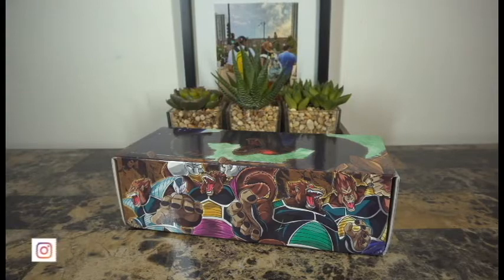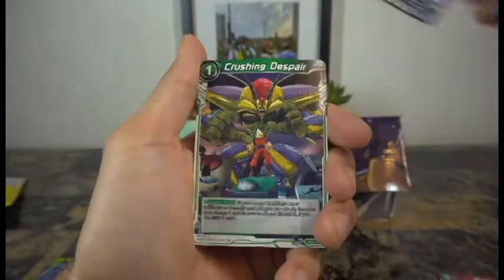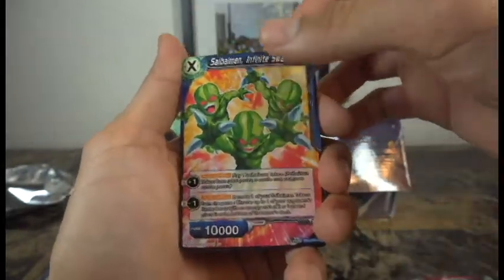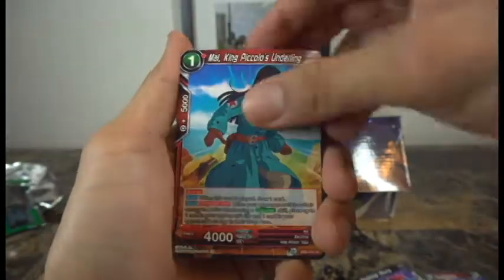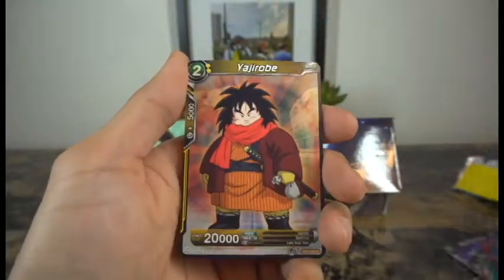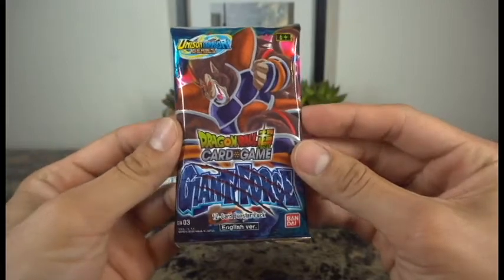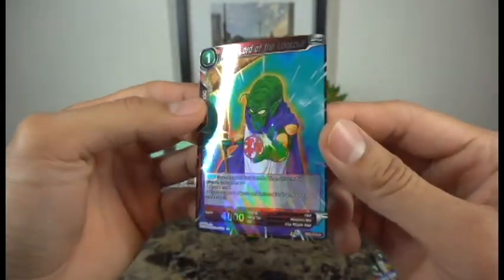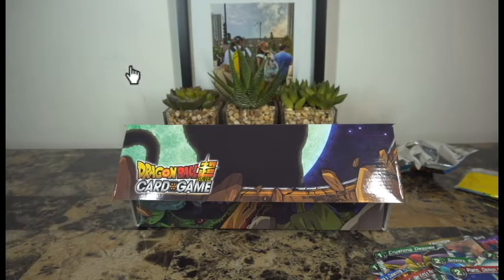The FINAL Giant Force Booster Packs of Draft Box 6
Finishing up the Giant Force Draft Box 6 Booster packs. Thinking about breaking into another 2020 anniversary draft box set. Let's see how many holographic cards we can pull.

My eBay Store! Awesome way to support me! At The Nerdlife-Shop